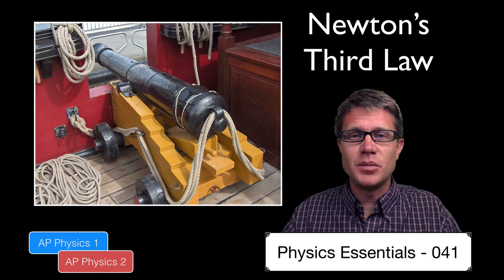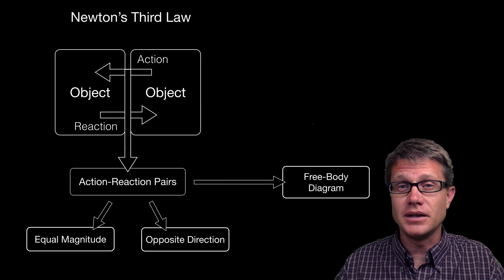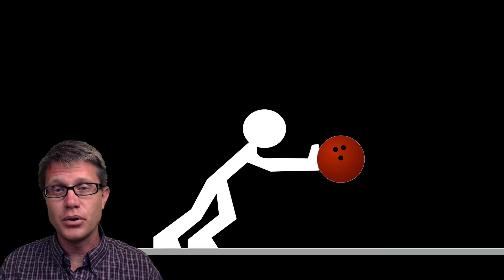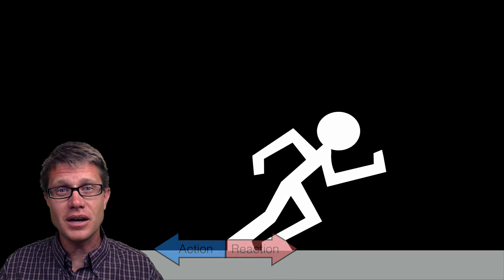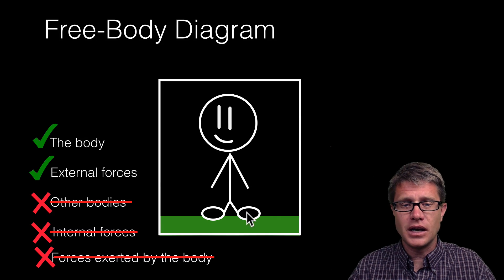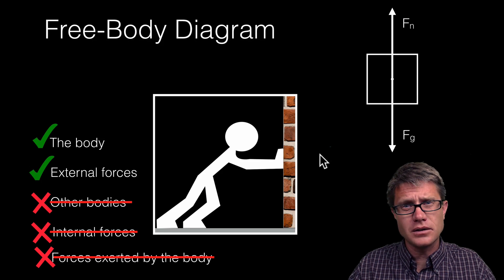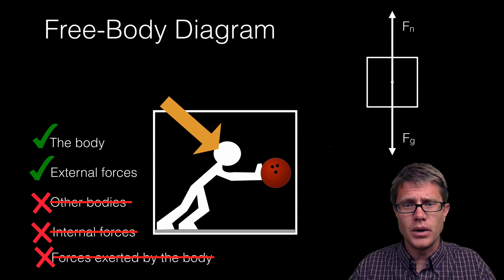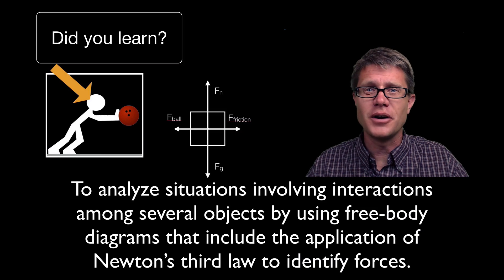Newton's Third Law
041 - Newton's Third Law

In this video Paul Andersen explains how Newton's Third Law applies to all objects.  When an object applies a force to another object (Action) and equal and opposite force (Reaction) is applied to the original object.  Several scenarios are described to show these action-reaction pairs.  Free-body diagrams are used to describe all of the external forces from these interactions.

"Recoil." Wikipedia, the Free Encyclopedia, July 7, 2014.
Wozniak, Pawel. English: Brick Wall Close-up View, June 25, 2009.